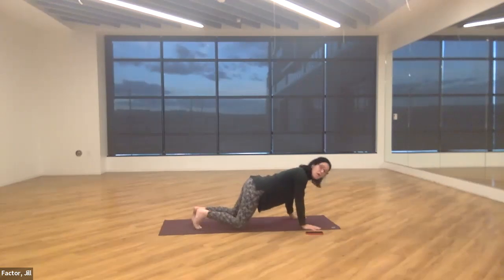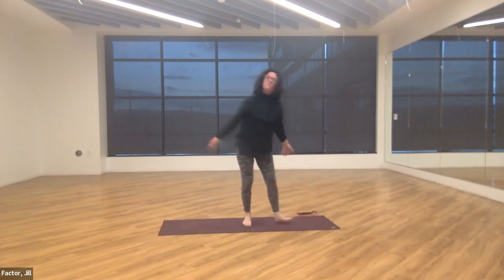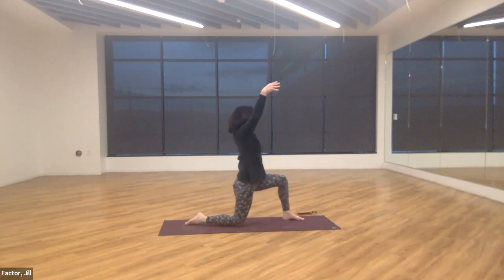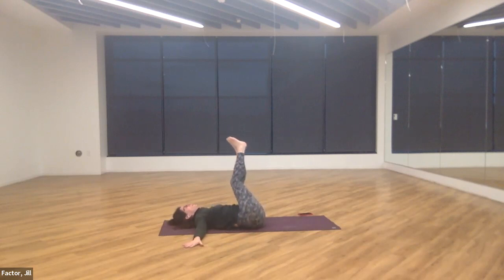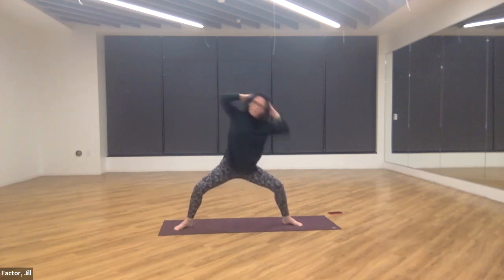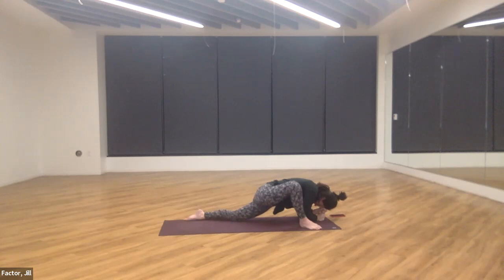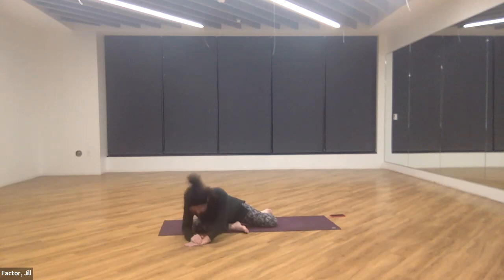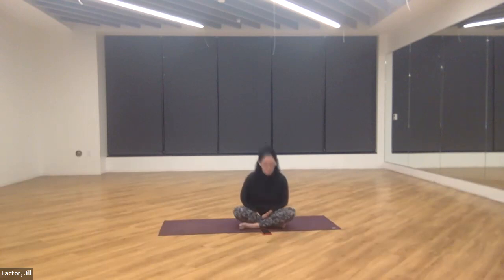60 Minute I All Levels Yoga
Vinyasa flow yoga emphasizes the sequential movement between postures, coordinated with and guided by breath. This class will leave you feeling strong and relaxed in your body. This is slower-paced flow class for all levels.